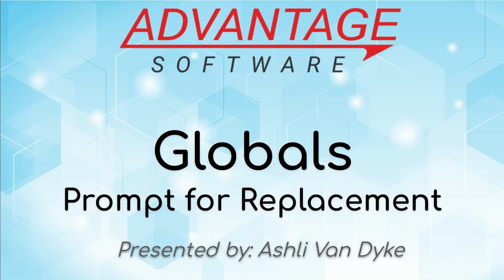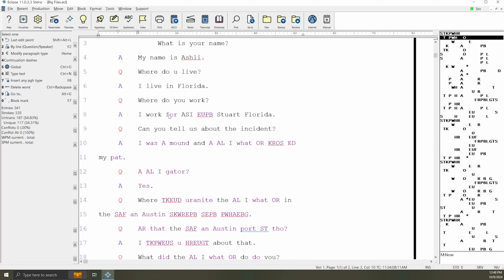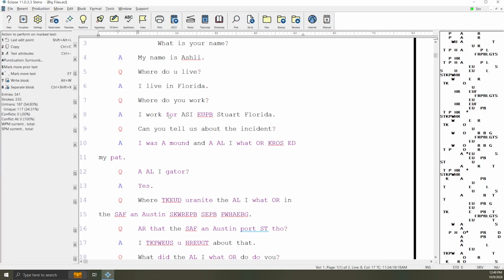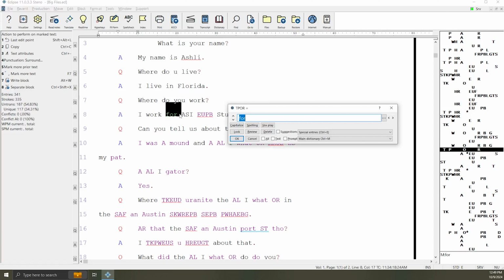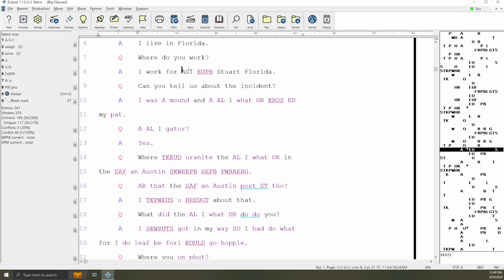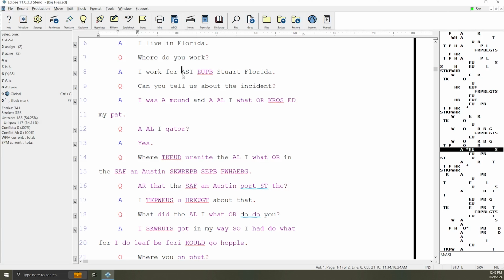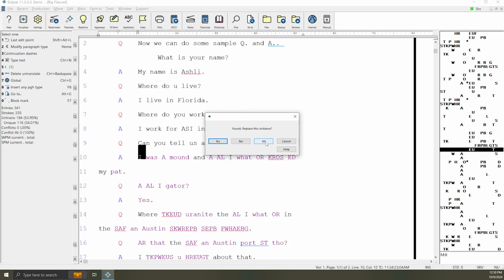Globals: Prompt for Replacement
Learn how to use the Prompt option when performing globals in Eclipse. This can help give you peace of mind, or help make a change to only a limited range of the document.